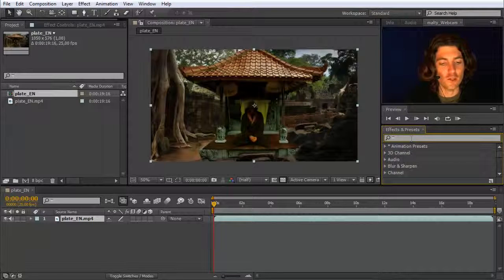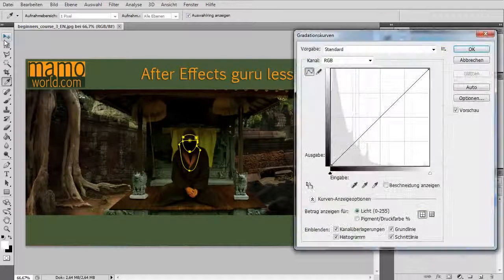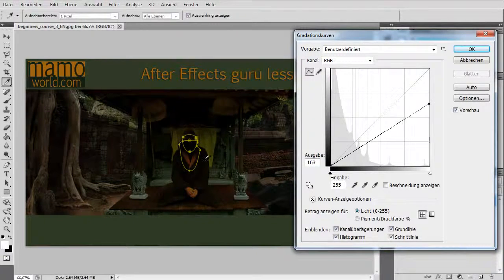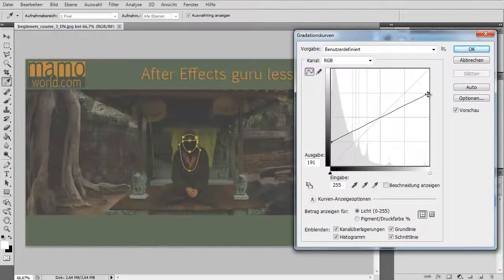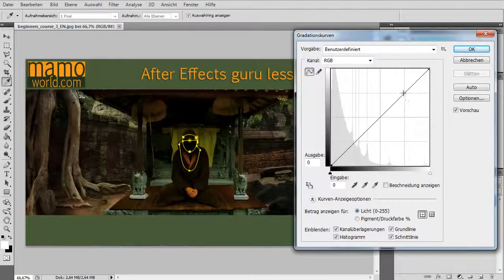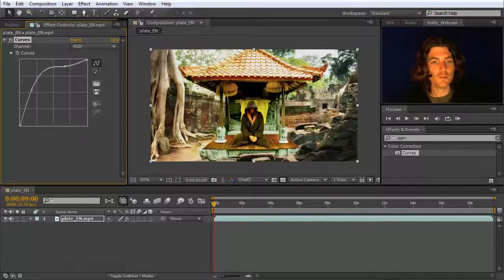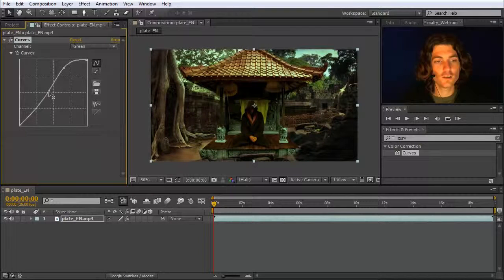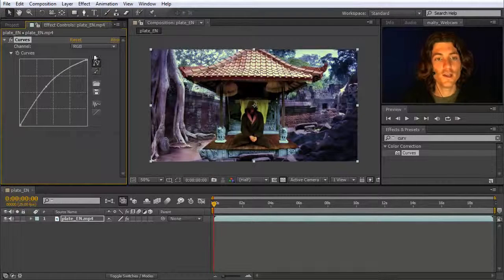After Effects 10 Beginner Tutorial Guru Lesson 4 Curves Effect & Color Correction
Interested in getting After Effects CC?Buy it tutorial is designed for new After

Effects users. I tried to include as many basic things needed to get started with After Effects. After watching this

tutorial you will hopefully be able to follow along more intermediate tutorials. I really hope this helps out! Here

v=9ttyYh...SHOUT-OUTS FROM THE PREVIOUS TUTORIAL:BryanWStudiosPedro Zamalloa Marie Fetet

Vaibhav bhor darklandmanfilmacionesortiz Kelly Rougier Cellus Christie FilmFaggot comm go liamdbarlow

Helenripley Søren Overgaard Andersen brotschuh Leila Dean vxENVYxv EduardoJuarezVega Zlatko Atanasov

5 2 3 4 minutes short easy simple basic kriscoart kris truini vex slow motion dub step explosion vfx visual effects

reel simple fast after effects ae aftereffects how to CS5.5 CS7 CS8 new latest CS3 CS2 CS1 CS0 lol After Effects CS6

tutorial learn in 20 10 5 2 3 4 minutes short easy simple basic kriscoart kris truini vex slow motion dub step

explosion vfx visual effects reel simple fast after effects ae aftereffects how to CS5.5 CS7 CS8 new latest CS3 CS2

CS1 CS0 lol After Effects CS6 tutorial learn in 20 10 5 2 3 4 minutes short easy simple basic kriscoart kris truini

vex slow motion dub step explosion vfx visual effects reel simple fast after effects ae aftereffects how to CS5.5 CS7

CS8 new latest CS3 CS2 CS1 CS0 lol After Effects CS6 tutorial learn in 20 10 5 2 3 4 minutes short easy simple

basic kriscoart kris truini vex slow motion dub step explosion vfx visual effects reel simple fast after effects ae

aftereffects how to CS5.5 CS7 CS8 new latest CS3 CS2 CS1 CS0 lol After Effects CS6 tutorial learn in 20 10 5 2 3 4

minutes short easy simple basic kriscoart kris truini vex slow motion dub step explosion vfx visual effects reel

simple fast after effects ae aftereffects how to CS5.5 CS7 CS8 new latest CS3 CS2 CS1 CS0 lol